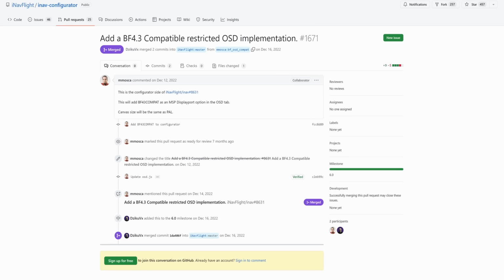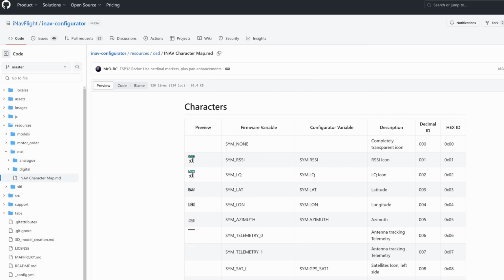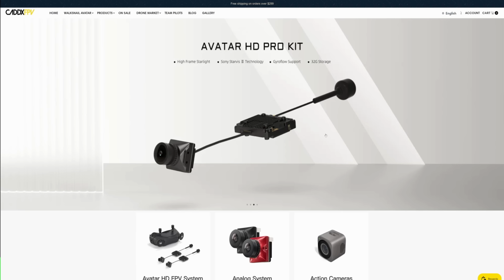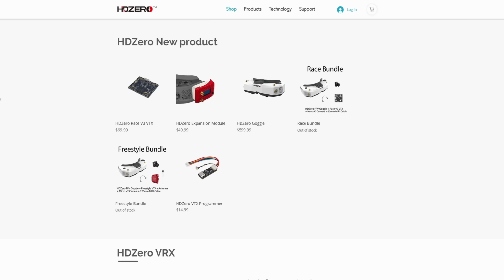DJI Goggles 2 & O3 FPV Do Not Buy - They Just Don't Care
DJI O3 Digital FPV and DJI Goggles 2 And Integra OSD For Inav and Ardupilot.